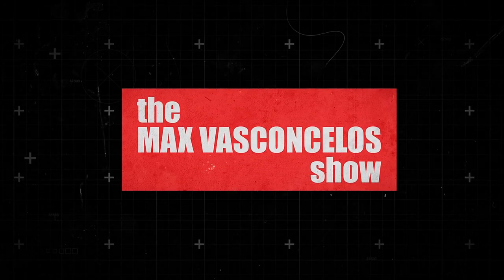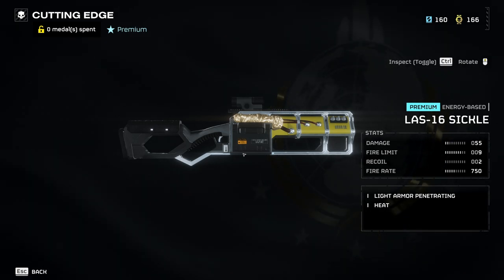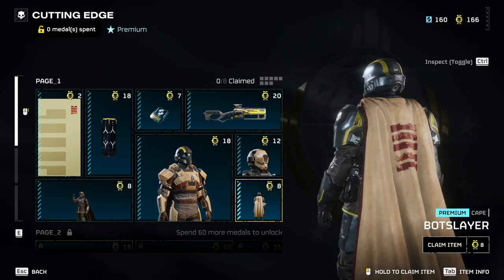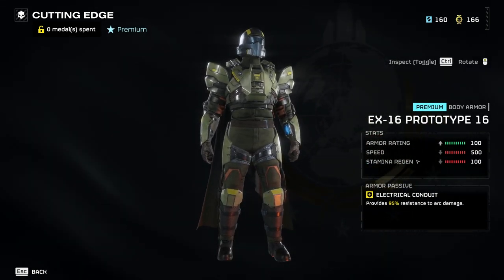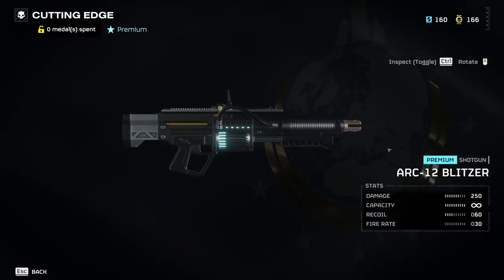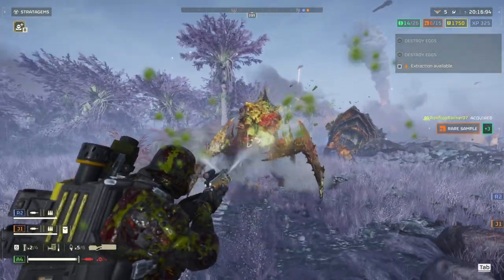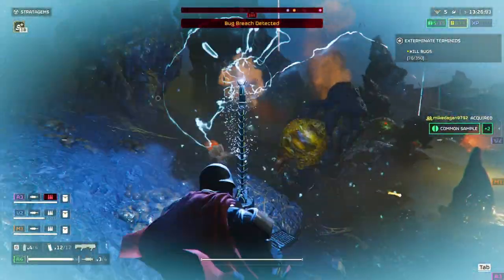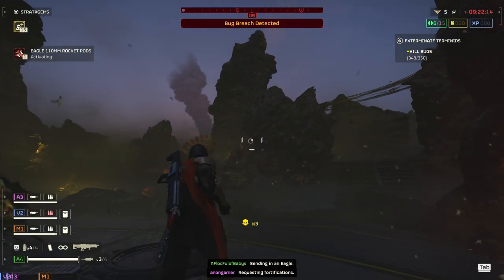Testing & Overview of The New Weapons, Booster & Armor | Helldivers 2 Cutting Edge Warbond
I tested most of the weapons, armors and booster in the most recent Cutting Edge Warbond in Helldivers 2 so you don't have to.

Chapters🎬
0:00 Intro
0:28 Overview
4:12 LAS-16 Sickle
5:06 Localization Confusion Booster
5:23 G-23 Stun Grenade
6:39 SG-8P Punisher Plasma
7:53 Electrical Conduit Armor

Helldivers 2
Helldivers 2 Gamplay
Cutting Edge
Warbond